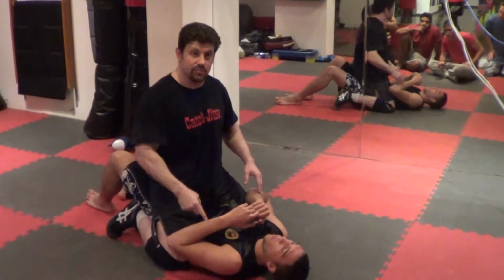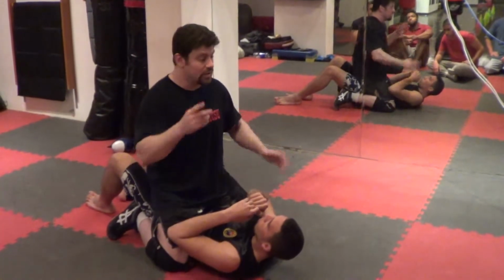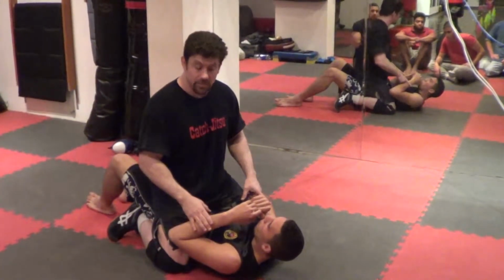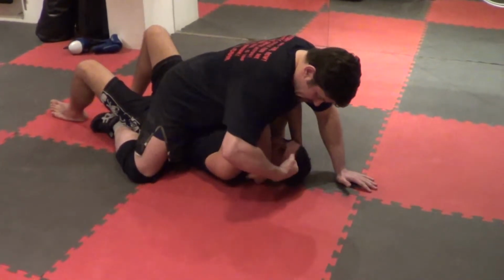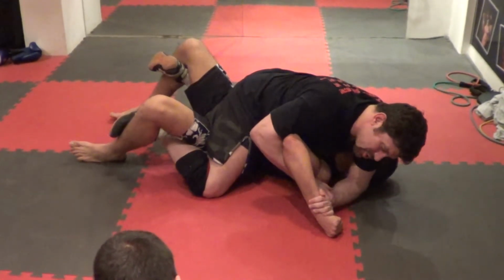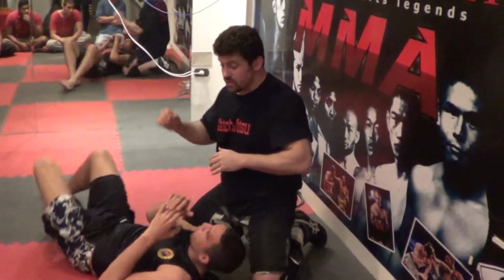Learn Simple MMA Keylock Top Wrist Lock punch setup from mount I used in both 3rd & 4th NHB FIGHTS!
Learn Simple MMA Keylock Top Wrist Lock punch setup from mount I used in both 3rd & 4th NHB FIGHTS! old school knowledge Formerly TheCombatSystem.com Learn Best How to do MMA UFC Grappling Catch-Jitsu RCW Real Catch Wrestling Jiu-jitsu Techniques Striking Rare Amazing Submissions Subs Submission RCW Wolfman Combatives from Dan The Wolfman! Training in Many different martial arts since 1986 and MMA/Grappling w many many of the world's best UFC MMA Fighters, Fight Teams, and Grappling/Jiu-jitsu Instructors since 1997. Daniel Breakdown Brazilian BJJ Russian Systema Gracie Scout vs coach instructor Combat System Chewjitsu
Excellent channels on all things BJJ from Chewy (Nick), BJJ black belt under Shawn Hammonds and head coach in Louisville, KY. Good technique, good discussions and QA on just about anything that has anything to do with BJJ.

Chad The Beast Hardy
Chad is a BJJ black belt from Chewy (Nick) of Chewjitsu and does great short instructionals with a bit of silly humor too.

Teach Me Grappling Coach Brian
One of the best resources for grappling instructions available, particularly when it comes to in-depth instructions on wrestling, BJJ, and their intersection. Tends to run a bit long but always worth it.

RVV BJJ
Roy is one of Rob Biernackis top students and has great instructionals using Rob's excellent structured system of BJJ concepts for clear explanation.

The Grappling Academy
Coach Tom is a clear teacher of BJJ, good and consistent production. Primarily mini instructionals but also addresses various questions relating to the sport and the art.

Tristar Gym
Currently kinda focused on coach Firash Zahabi's (famous MMA coach, including GSP and many other world famous fighters) podcast, but also includes excellent in-depth instructionals and breakdowns.

Invisible Jiu-Jitsu
Clear, mostly short, and well made BJJ instructionals.

Island Top Team
Rob Biernacki is a great, methodical, BJJ coach who has done multiple instructionals with Stephan Kesting. He now also has payed subscription course on his website, but lots of tips in the payed instructionals appear also on this channel though not as refined or clearly produced.

SBG
Excellent old school BJJ, fundamentals, philosophy and self defense from real experience.

Kurt Osiander Move of the week
Enough said, "go f*ckn train!"

Knight Jiu-Jitsu
Eli Knight, Jiu-Jitsu black belt, gives lots of good and clear technique instructions.

Relson Gracie Jiu-Jitsu Academy
Excellent instructionals and advice on BJJ, including a playlist on kids instructionals.

Cary Kolat
Excellent wrestling technique/instructionals by Cary Kolat, an olympic level wrestler.

Hayabusa
Channel by the gear brand Hayabusa but they have Neil Melanson, an excellent grappling coach, do instructionals on great techniques.

Redline Jiu-Jitsu
Good instructionals on BJJ and selfdefense from a Gracie JJ school.

Josh Robinson
Josh Robinson is a BJJ no-gi/MMA coach and has some good technique instructions.

Kit Dale
Kit Dale famous BJJ competitor, champion, coach shares some of his techniques and takes on BJJ.

Keenan Cornelius
Keenan Cornelius famous BJJ competitor and champion shares some of this techniques and experience (and humor).

Bernardo Faria
Multiple world champion Bernardo Faria and guests explain lots of techniques (mostly/exclusively in the Gi).

BJJ Strength
Training tips for BJJ, the website/blog is arguably better than the YouTube channel, it's

Roy Marsh Jiu-Jitsu
Mostly instructionals from Roy Marsh, a Black Belt under Royce Gracie.

MMA Leech
Lots of pretty good BJJ instructionals.

Zombie Proof BJJ
Various BJJ instructionals.

BJJ Fanatic
Bunch of technique instructions from various visiting instructors, some very high level.

BJJ Daily
Usually short technique tips, doesn't seem active anymore.

BJJ Vault
BJJ technique tips/instructions (seems inactive now).

BJJ Joe
BJJ technique tips/instructions

Beyond Grappling
Judo instructionals.